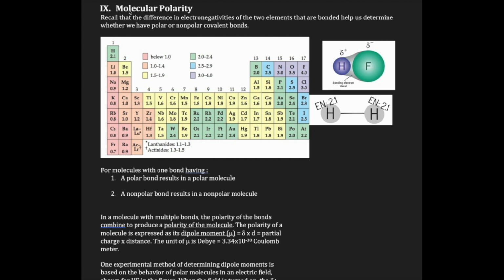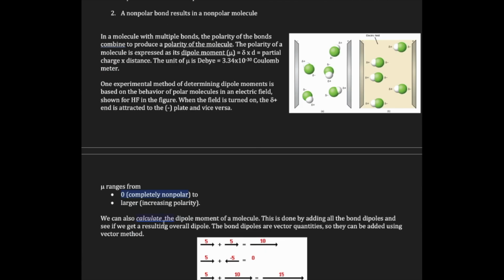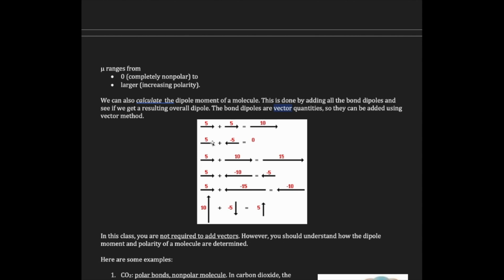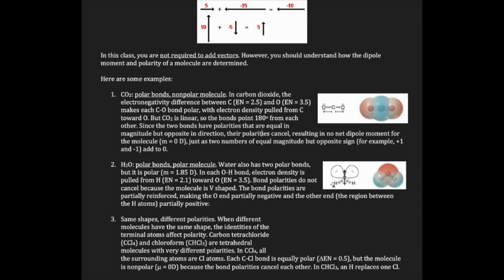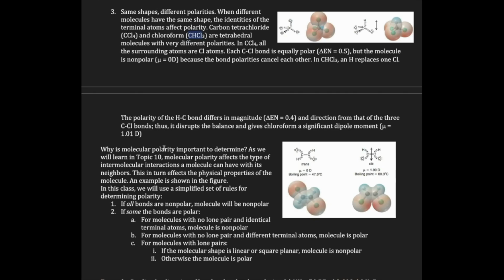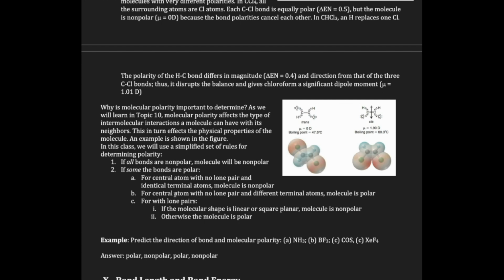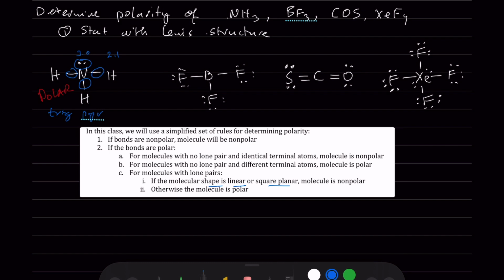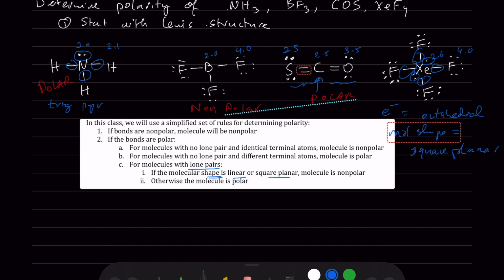Ch 8 Molecular Polarity updated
The video describes how to determine polarity of molecules without adding bond vectors.